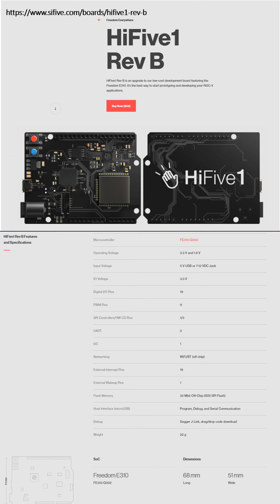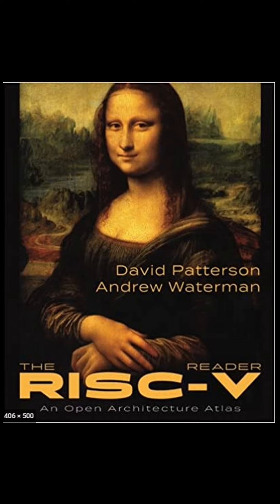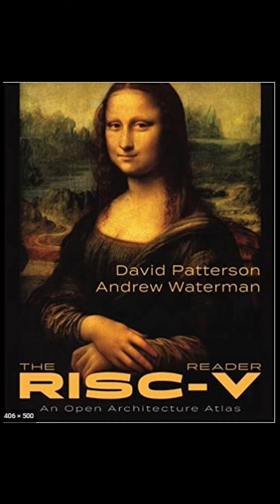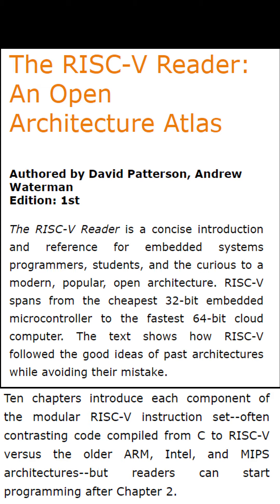Playing with RISC-V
A video marking the beginning of experiments with RISC-V